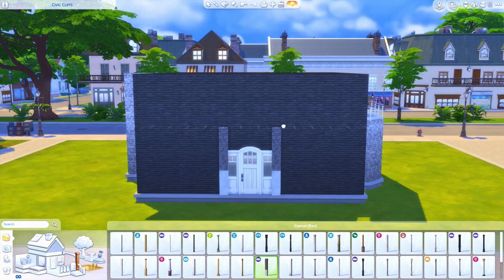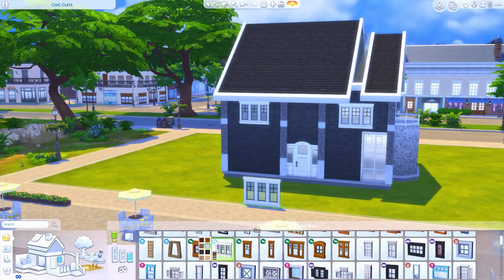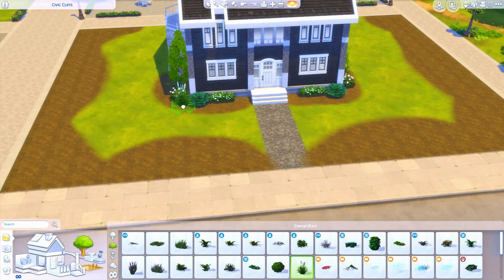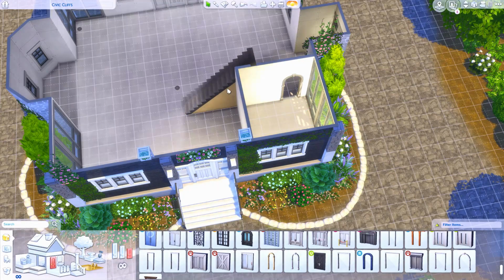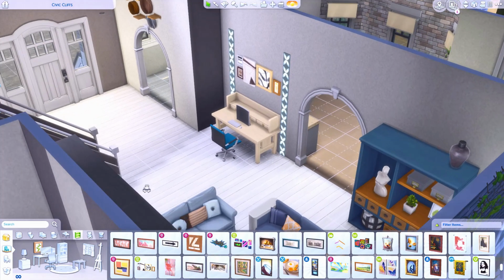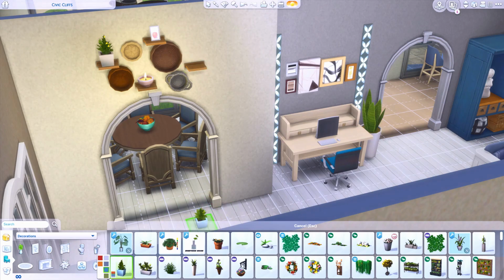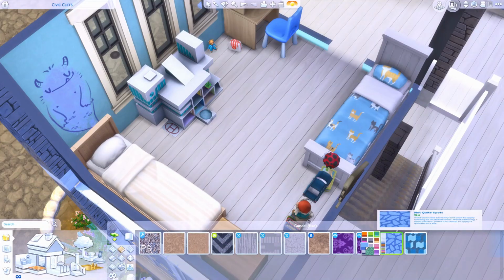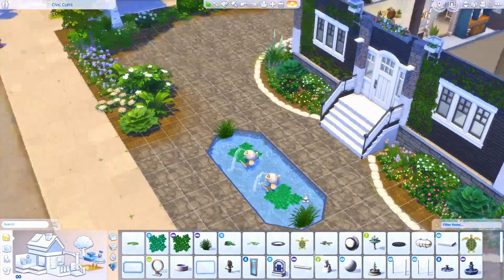Lakeside Retreat | The Sims 4 Speedbuild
Hey guys! The Civic Cliffs lot in Willow Creek is one of my favorites so I switched it up and built this cottagey home with 4 bedrooms and 3 bathrooms. I hope you enjoy! The download link is below. Happy Simming!

Origin ID  Bubblyzen
Check me out on Instagram